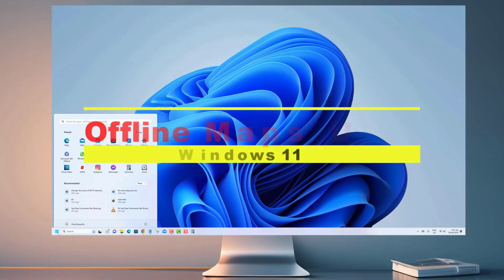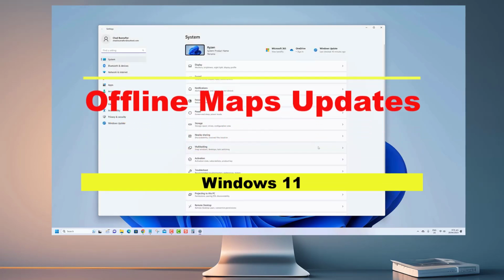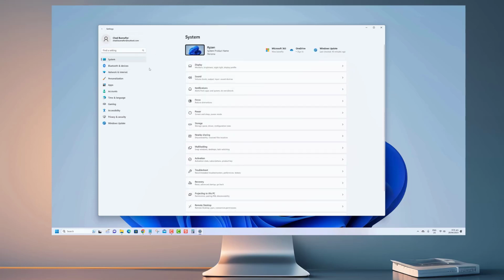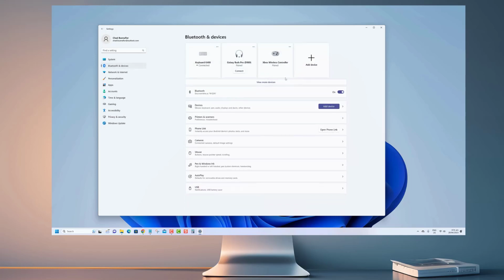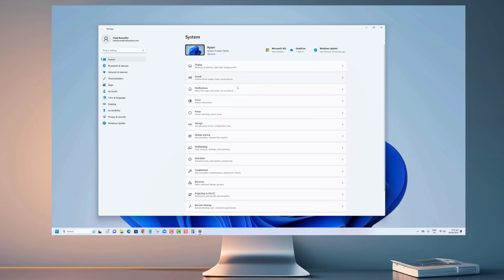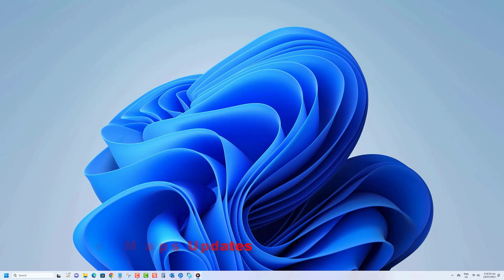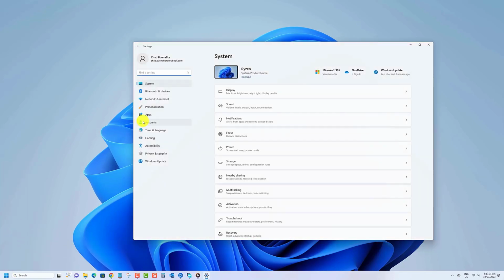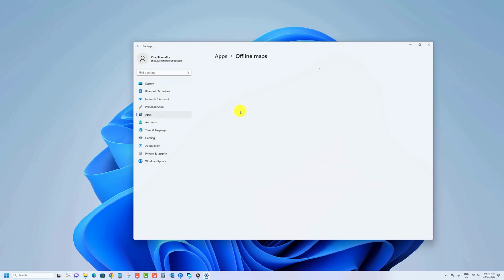How to Check for Offline Maps Updates in Windows 11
Welcome to our informative guide on how to keep your offline maps up to date in Windows 11! Offline maps can be a lifesaver when you're traveling to areas with limited internet connectivity. However, to ensure accurate navigation and access to the latest information, updating your offline maps is crucial. In this step-by-step tutorial, we'll show you how to effortlessly check for offline map updates in Windows 11. Stay prepared for your adventures and explore with confidence, knowing your offline maps are current and reliable!